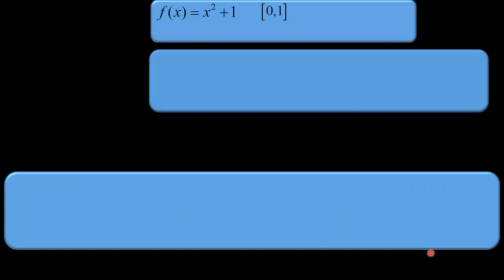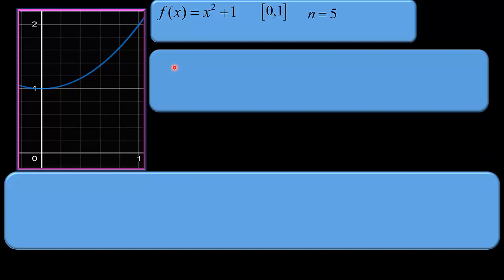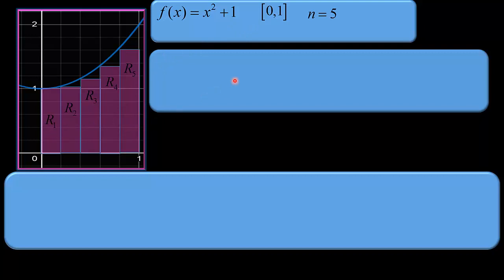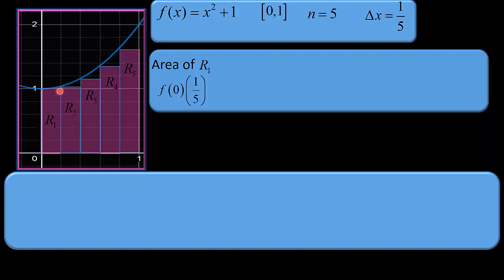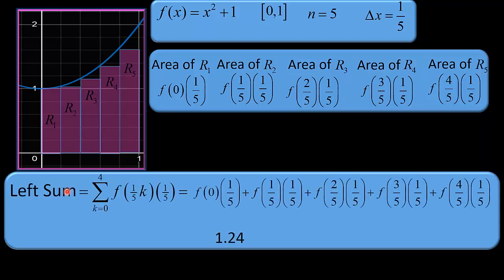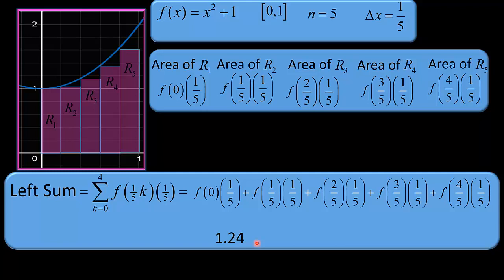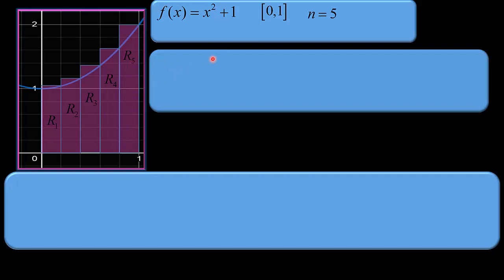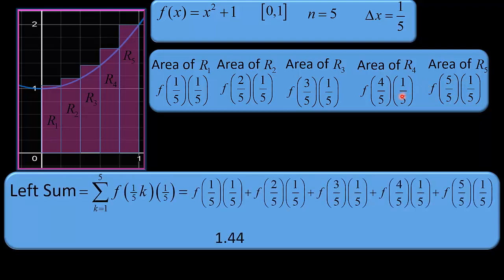44 Riemann Sum Introduction part 1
Introduction to Riemann Sums for Integral calculus